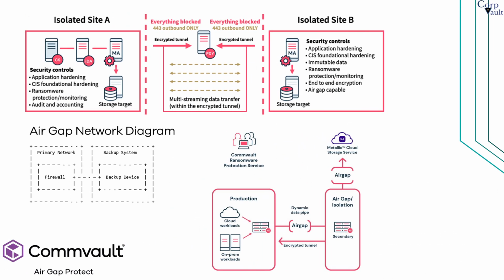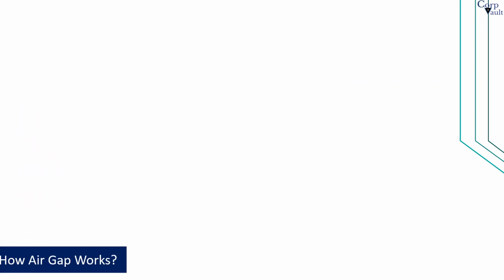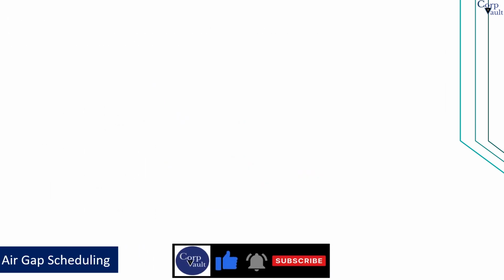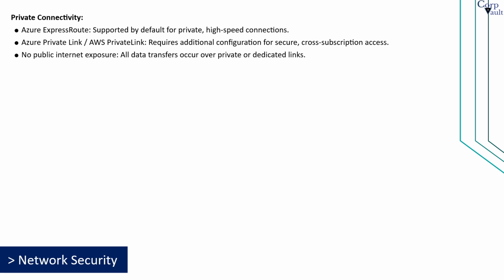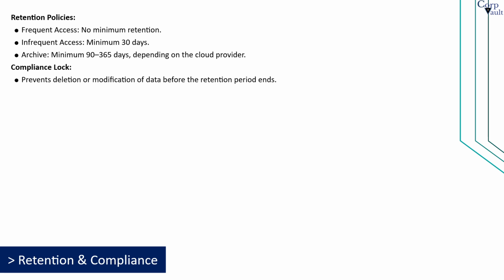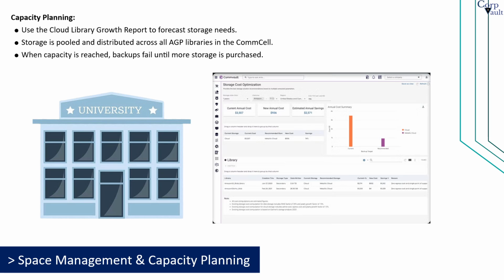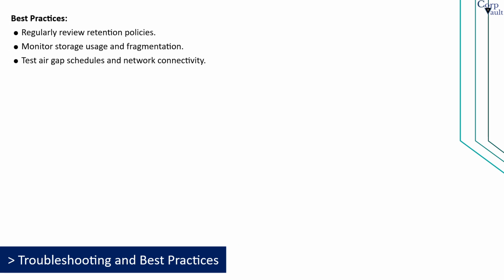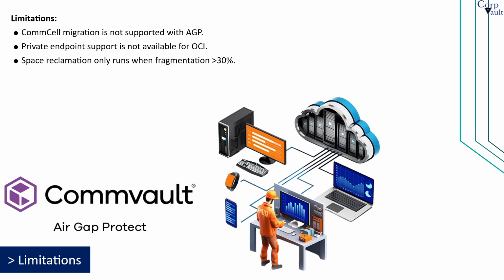Commvault Air Gap Protect Explained – Ransomware-Proof Backup!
“Learn how Commvault Air Gap Protect ensures your backups survive any ransomware attack. In this video, we define Air Gap Protect (AGP), explain its immutable storage and scheduling features, and show a real-world attack scenario where AGP saved the day. Topics include private connectivity (Azure ExpressRoute, AWS PrivateLink), retention locks for compliance, and capacity planning best practices. By the end, you’ll see step-by-step how AGP creates an isolated “vault” for backup data.

⏱️ Chapters added! Jump to the section you need.
00:00 Intro: Ransomware Threat / Why Air Gap?
00:30 What is Air Gap Protect (AGP)?
01:20 How AGP Works (Backup Window Example)
02:15 Scheduling Air-Gap Intervals
02:45 Network & Connectivity (Private Links)
03:30 Storage Redundancy & Durability
04:15 Retention & Compliance Locks
05:00 Capacity Planning (Usage/Growth)
05:45 Troubleshooting & Best Practices
06:30 Real-World Ransomware Attack Scenario
07:30 Limitations of AGP
07:45 Conclusion